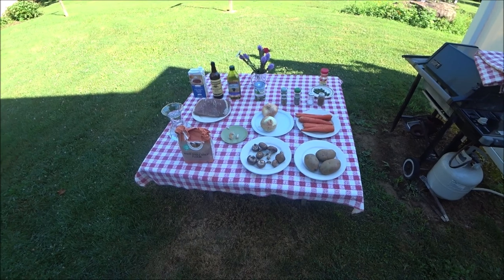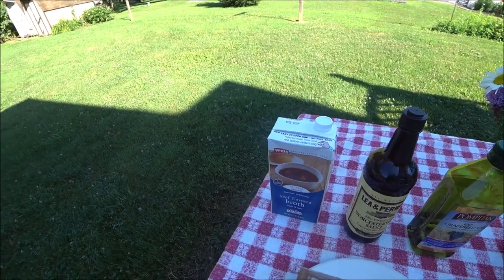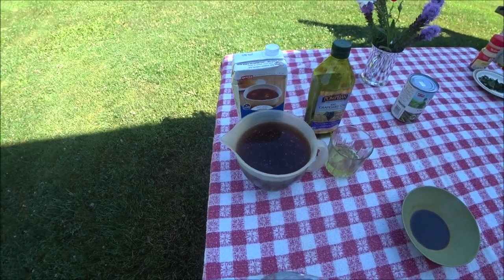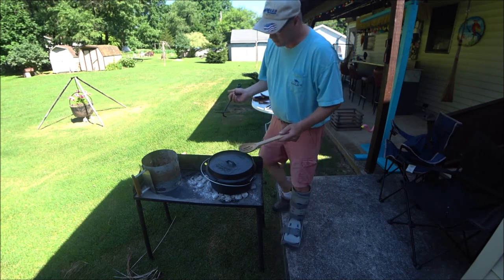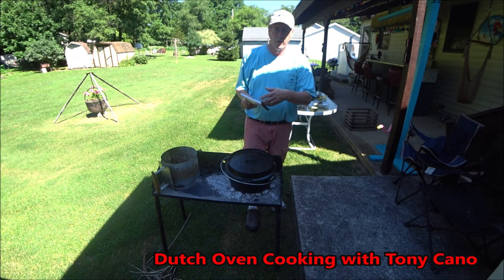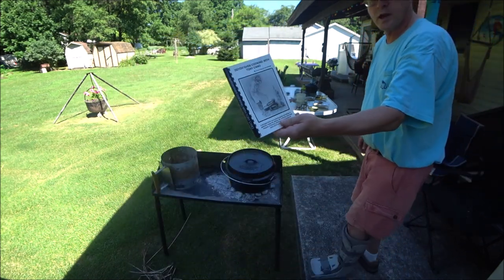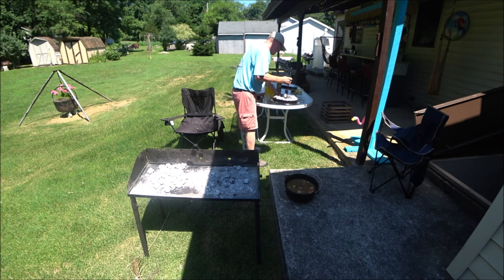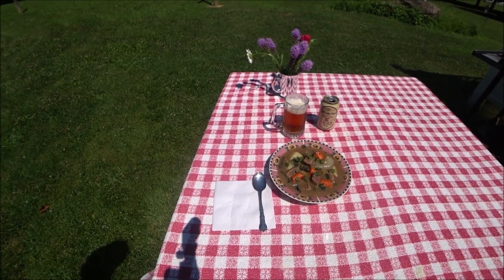Cooking with Cast Iron on Coals Beef Stew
Cooking on coals in cast iron pots! An easy beef stew meal for your camp, camper or home! In this video you will see the preparation necessary to complete this meal. The charcoal cooking table provides a more regulated option than a standard fire. By using the charcoal table the meal can be prepared consistently each time it is attempted. Fresh or canned vegetables can be used based on available storage space.